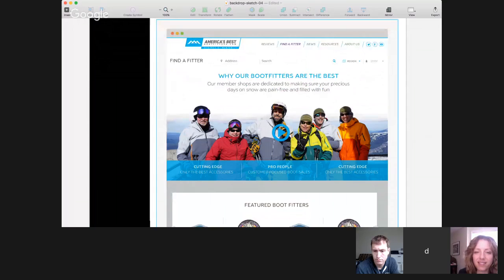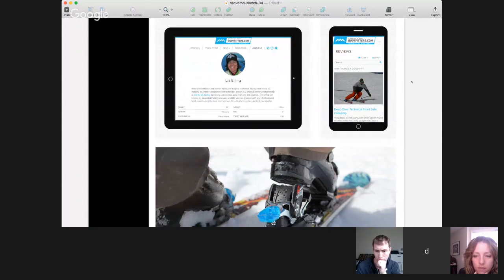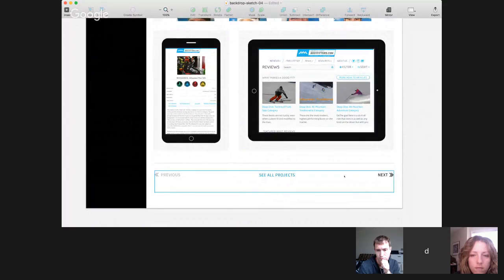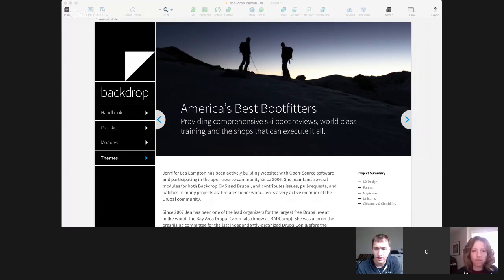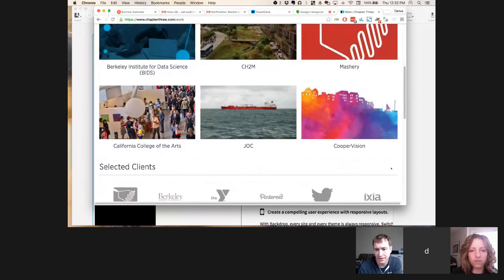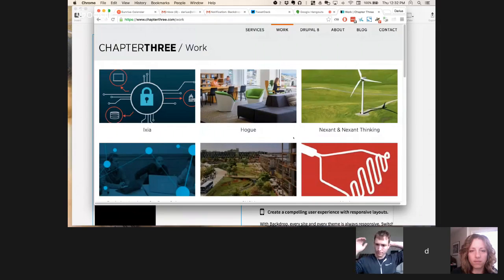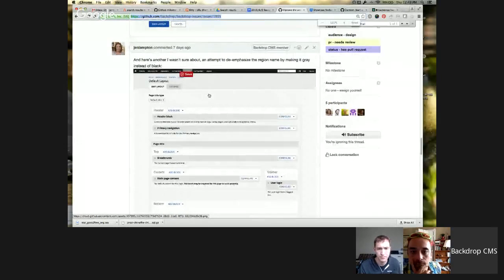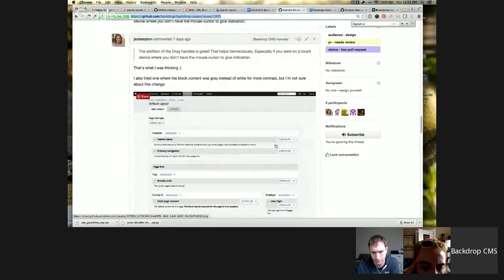Backdrop Design call 6/9 (new designs for backdrop showcase!)